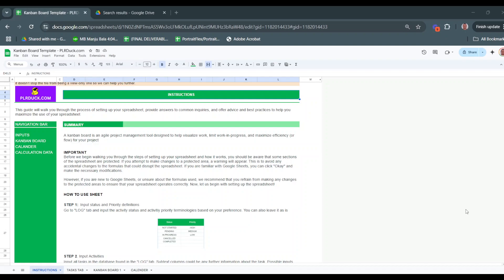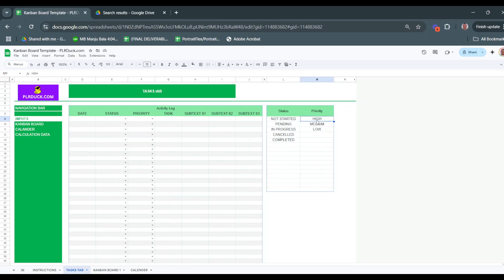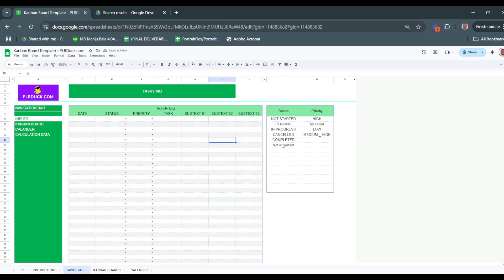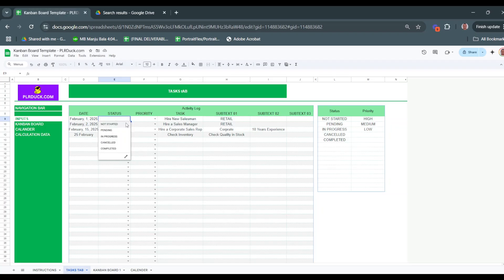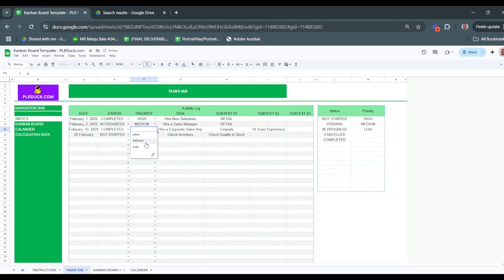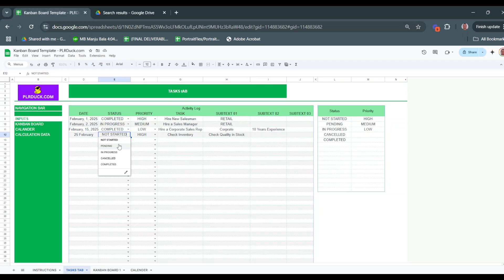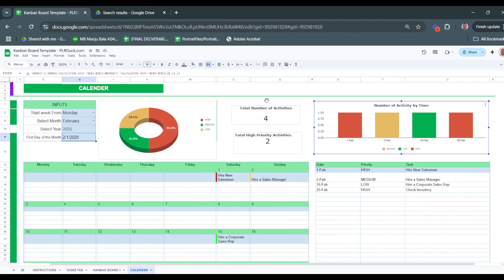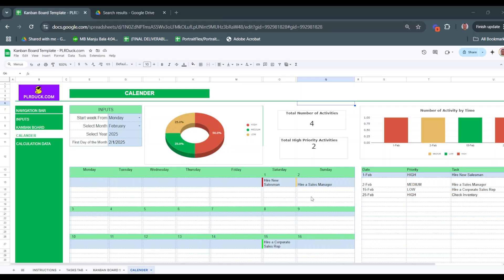Kanban Board Excel Template Tutorial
Looking for a simple yet powerful way to organize your tasks, projects, and workflow? Our Kanban Board Spreadsheet for Excel and Google Sheets is the perfect solution! Whether you’re managing personal projects, team tasks, or business workflows, this customizable Kanban board will help you stay productive and efficient.

✅ Features:
✔️ Drag-and-drop task management
✔️ Customizable columns & categories
✔️ Automated progress tracking
✔️ Works with Excel & Google Sheets
✔️ Perfect for personal & business use

📌 Stay organized. Stay productive. Achieve more with ease! 🚀